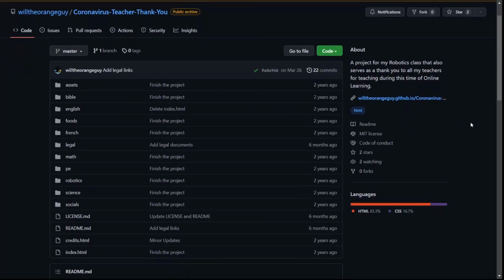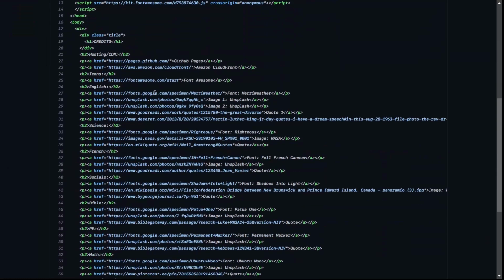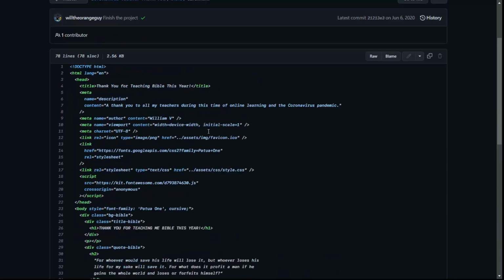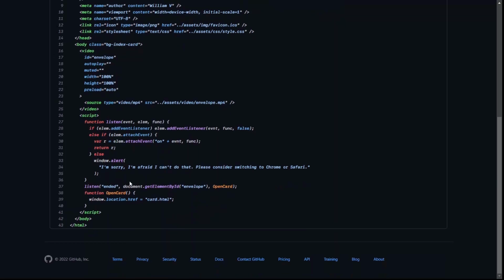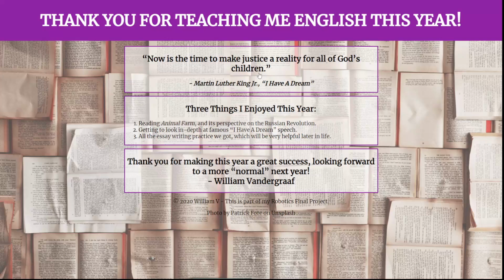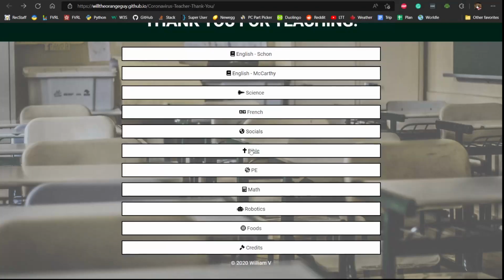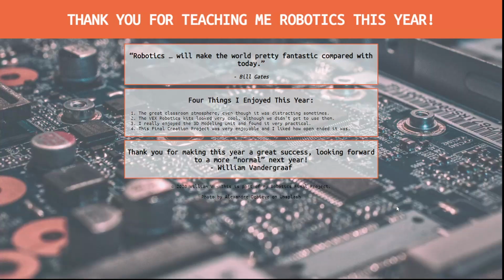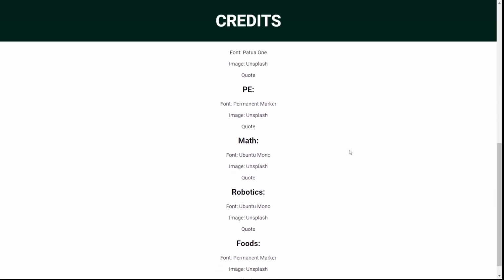Coronavirus Teacher Thank You Project Showcase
Learn more about the Coronavirus Teacher Thank You website and archive on GitHub! See a preview of the project's features, and how you can customize this website for your own school projects.

A project for my Robotics class that also serves as a thank you to all my teachers for teaching during this time of Online Learning.